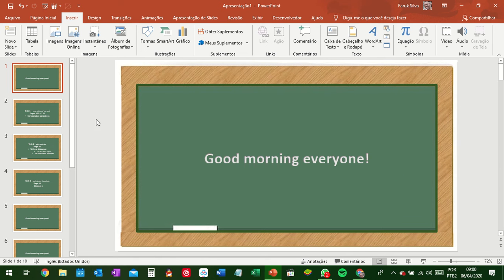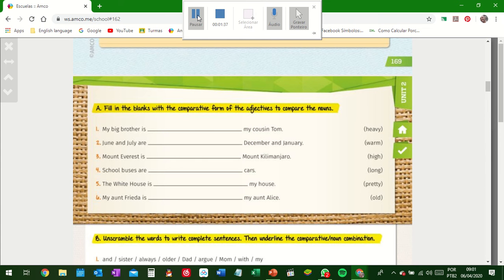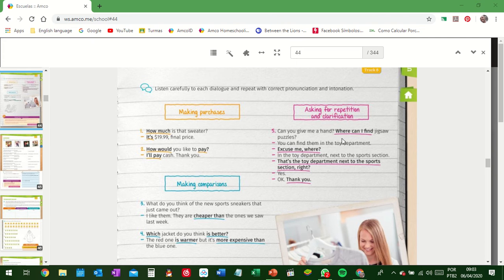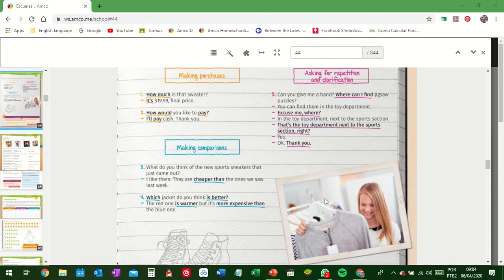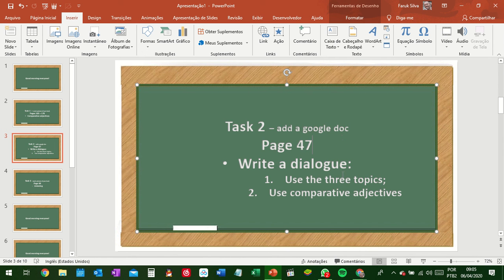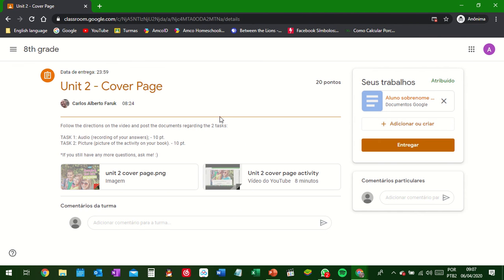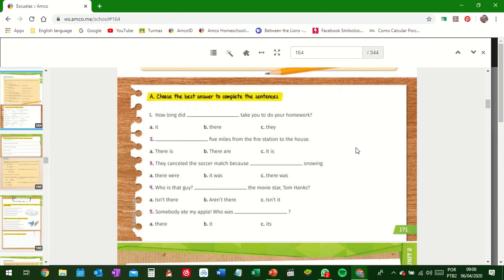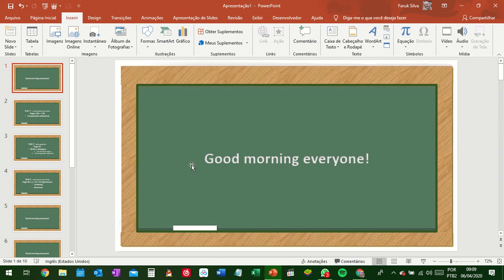Unit 2 : comparative adjectives - impersonal pronoun "it" - write a dialogue - listening.